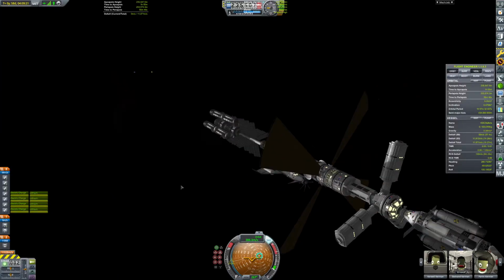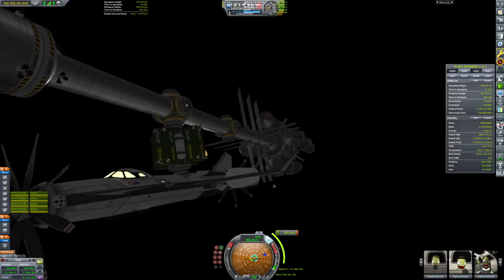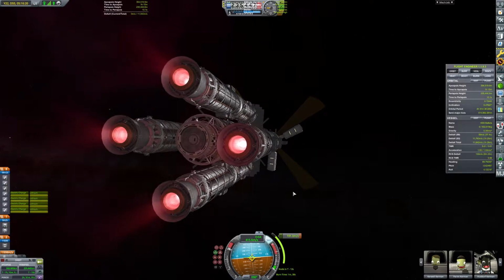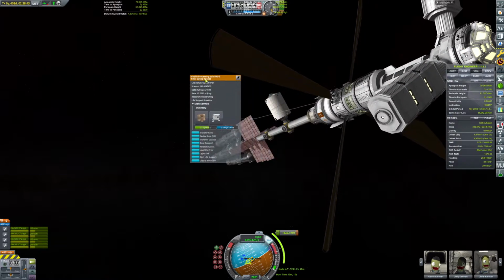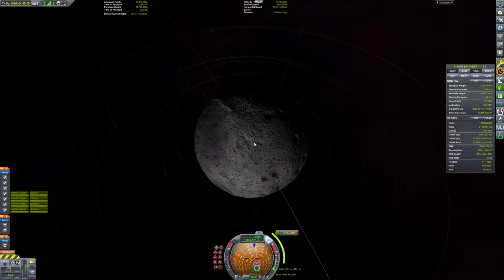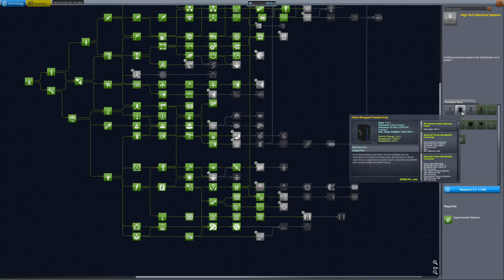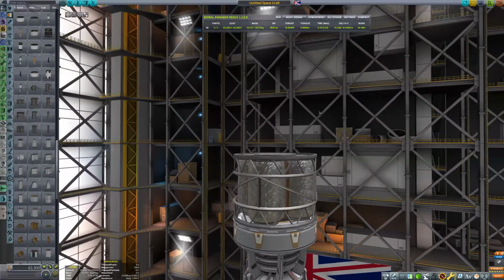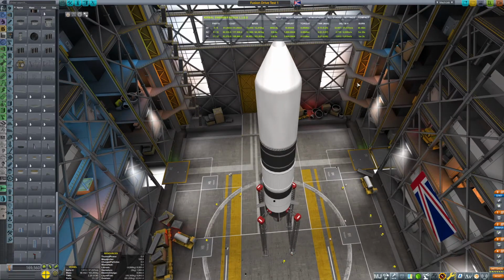Kerbal Space Program - Episode 66 - Off to Eve